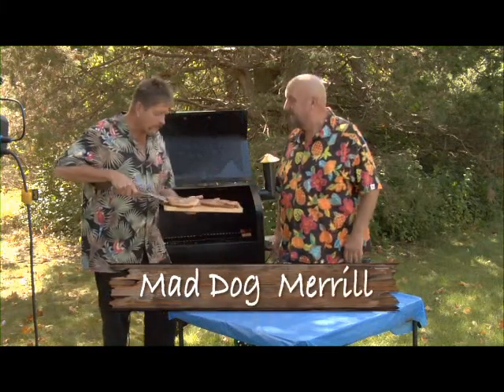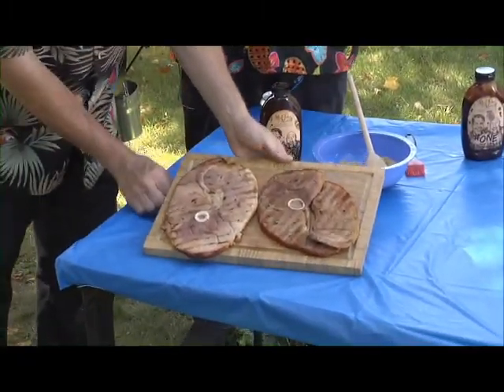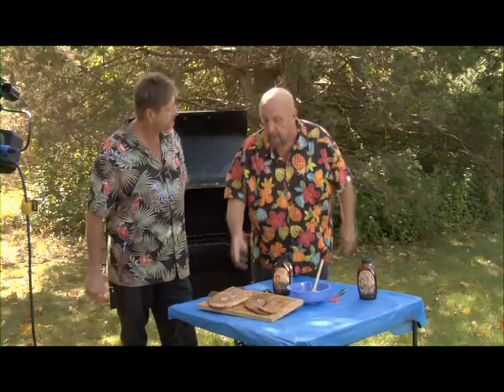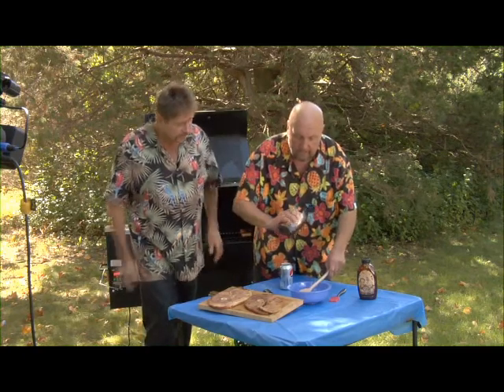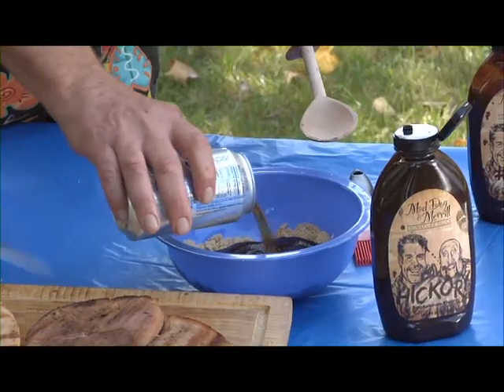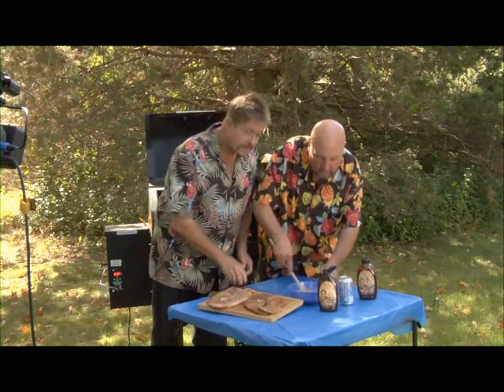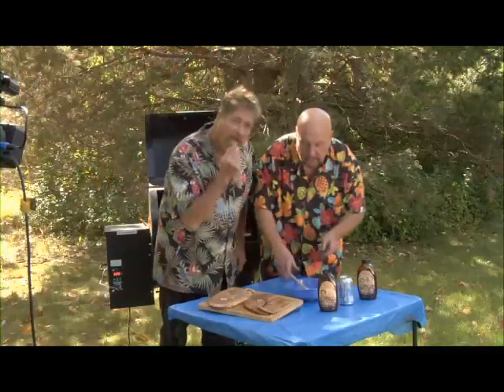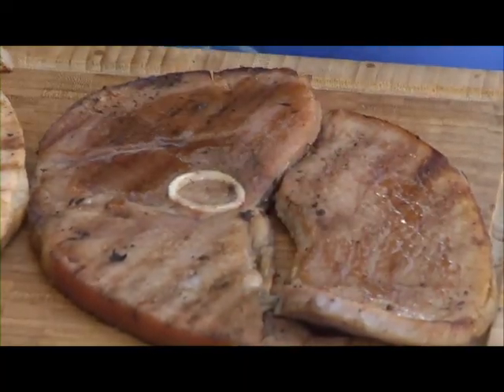Ham Steaks on the Grill